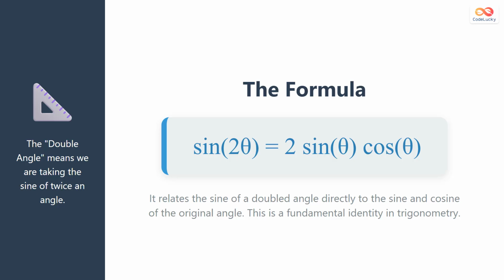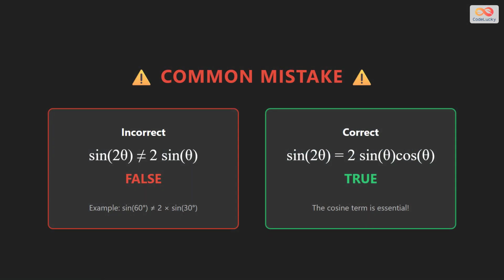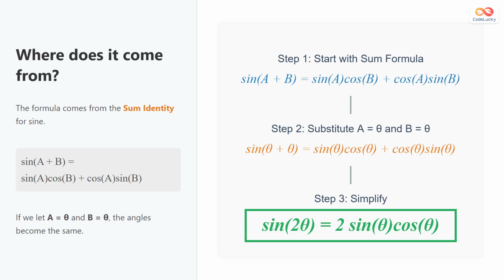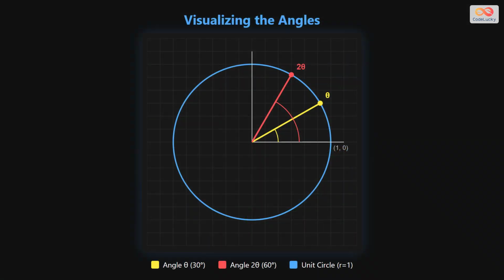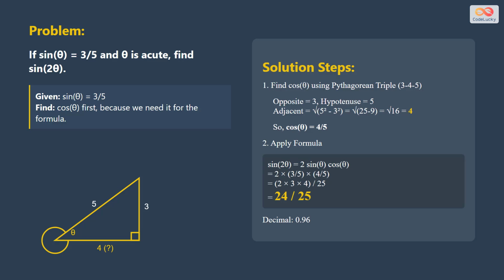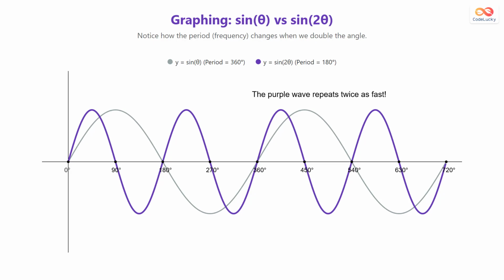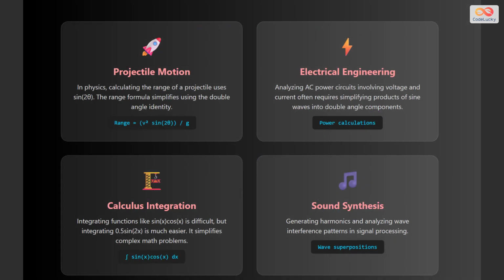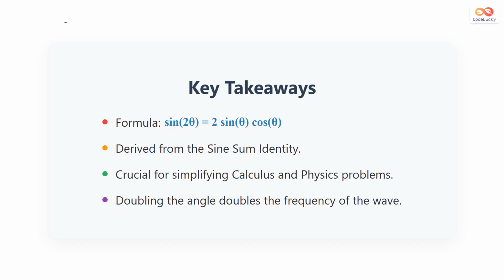Double Angle Formula for Sine: sin(2θ) Explained Simply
Learn the Double Angle Formula for Sine in this quick and easy trigonometry lesson! 📐

We break down the identity sin(2θ) = 2sin(θ)cos(θ), explain where it comes from using the sum identity, and show you how to use it in practice problems. We also cover the most common mistakes students make so you can avoid them! 🚫

Whether you are in Pre-Calculus, Trigonometry, or preparing for Physics, this formula is essential. 🧠

Topics Covered:
🔹 Definition of sin(2θ)
🔹 Proof using Angle Sum Identity
🔹 Visualizing on the Unit Circle
🔹 Solved Example Problems
🔹 Real-world applications in Physics and Engineering

Chapters:
00:00 - Introduction
00:18 - The Formula
00:37 - Common Mistake
00:58 - Visual Derivation
01:20 - Visualizing Angles
01:42 - Verification Example
02:04 - Triangle Problem
02:27 - Graphing
02:47 - Applications
03:07 - Summary
03:25 - Conclusion
03:41 - Outro